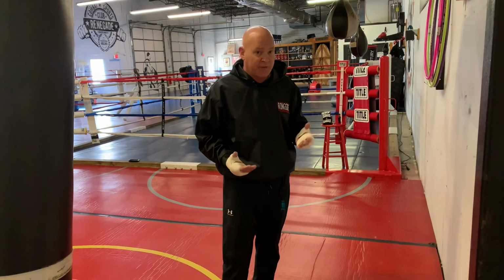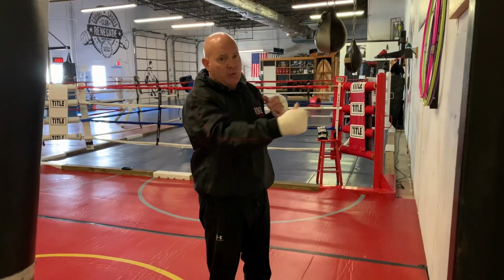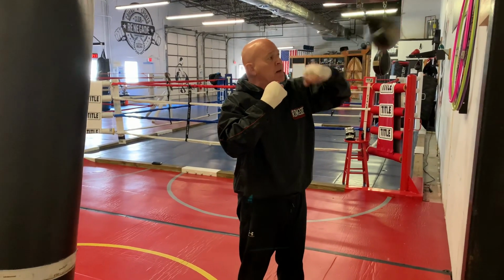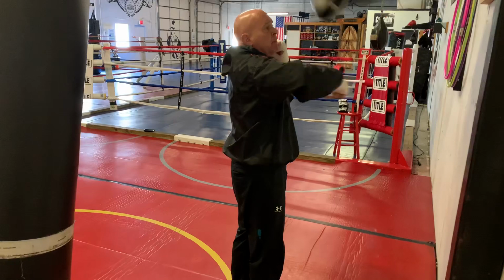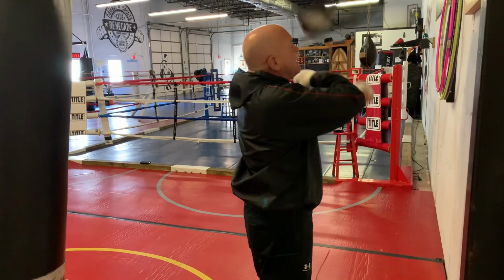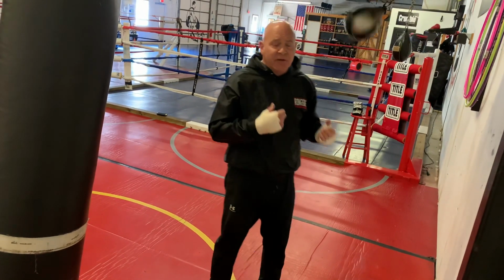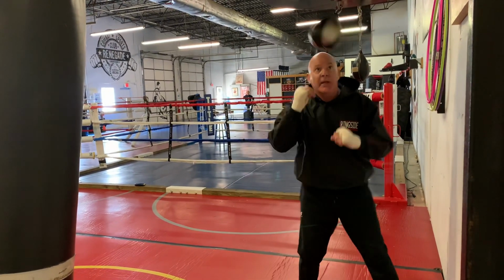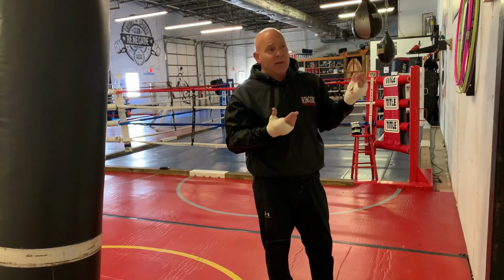Speed Bag Review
A short tutorial on how to use the speed bag for rhythmic striking and conditioning, slipping and precision striking.